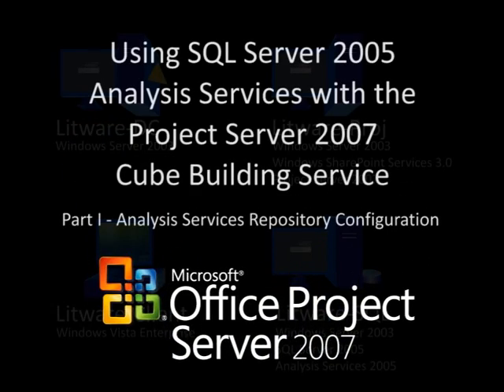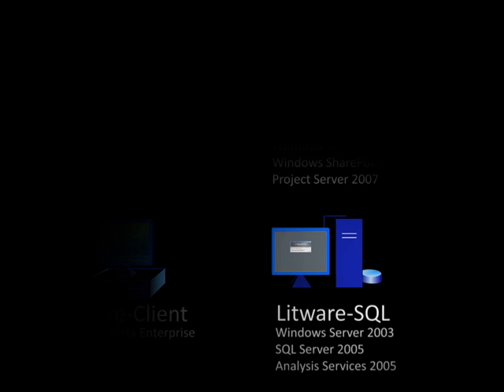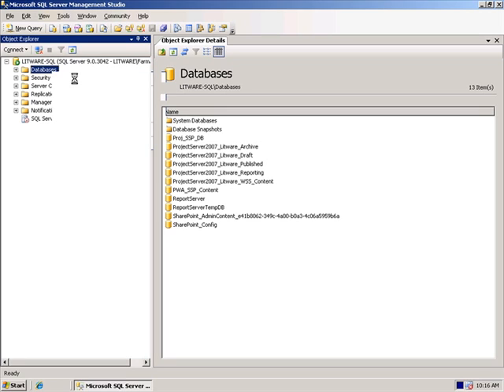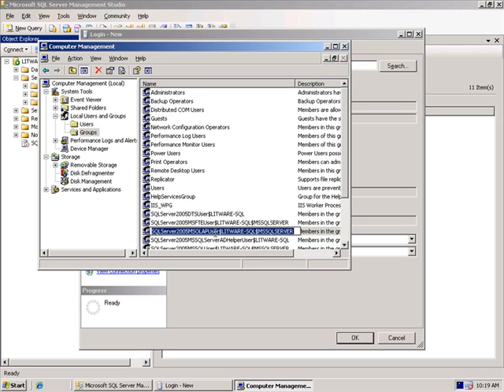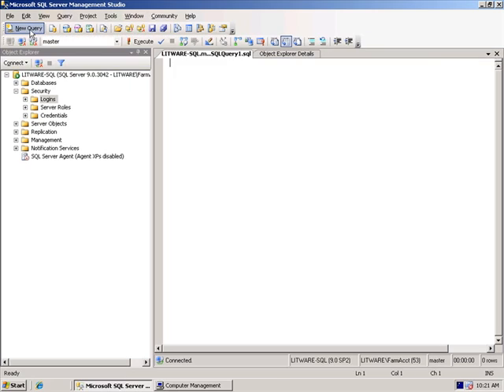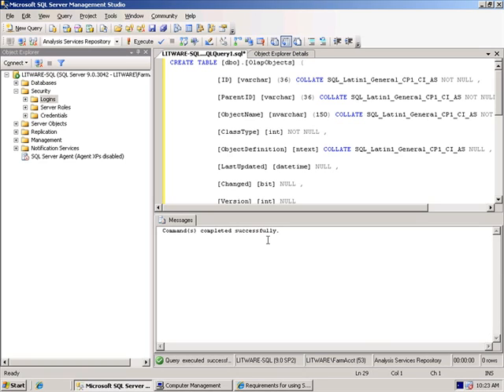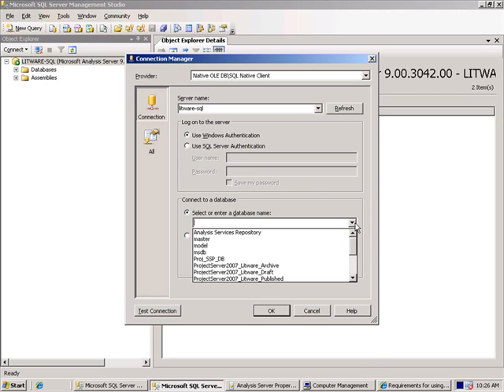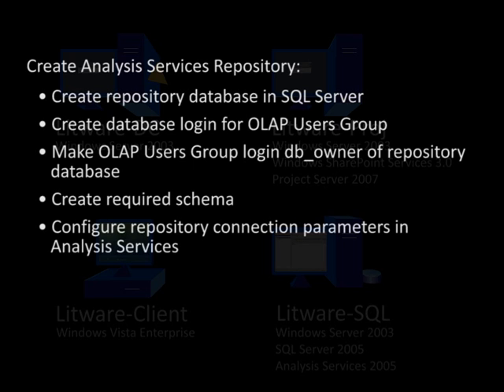Project Server 2007 Olap Service Part I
Using SQL Server 2005 Analysis Service with Project Server 2007 Cube building Service